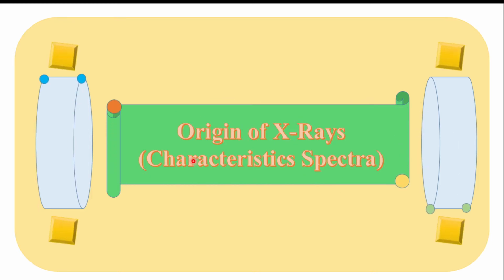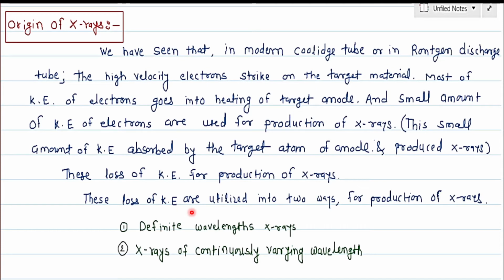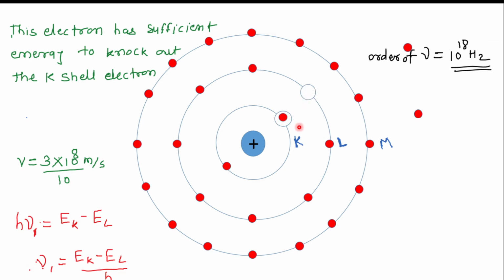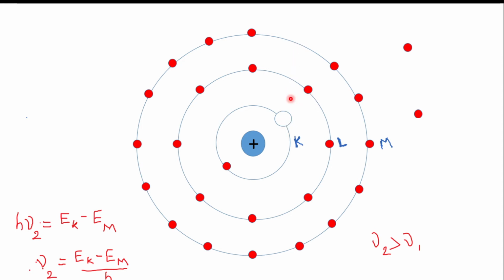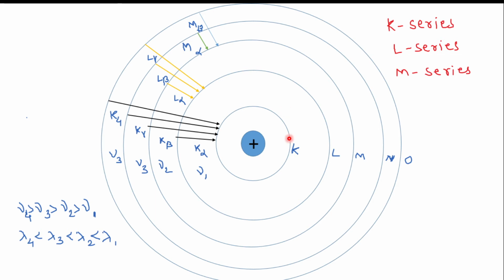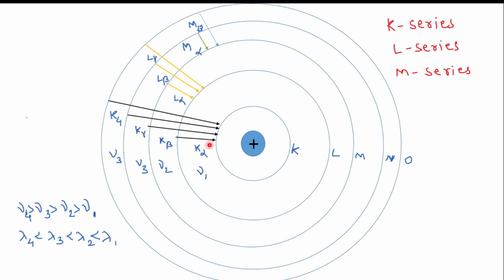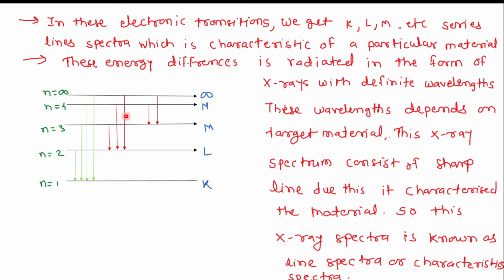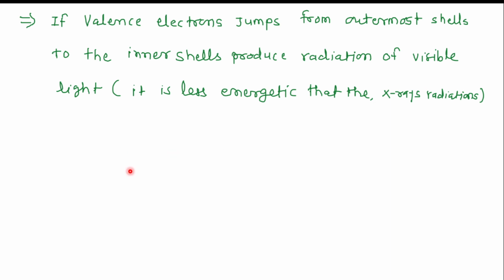Origin of X-rays | Characteristics Spectra | line Spectra (Part-1)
Origin of  X-rays | Characteristics Spectra | line Spectra